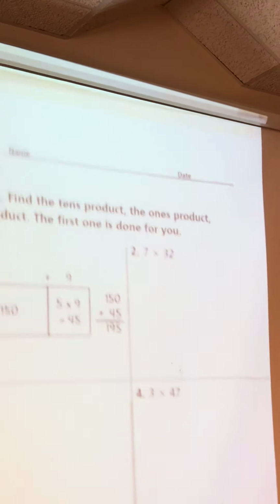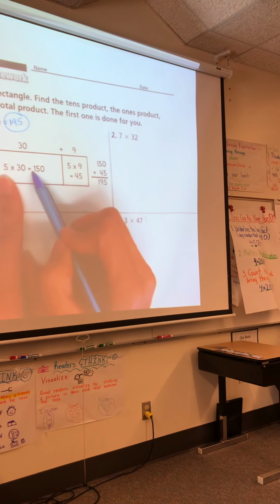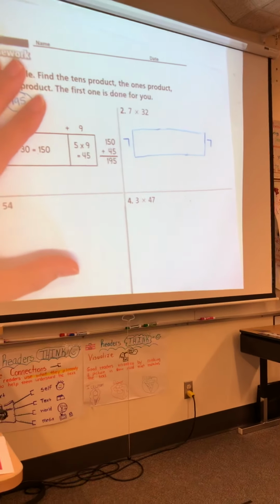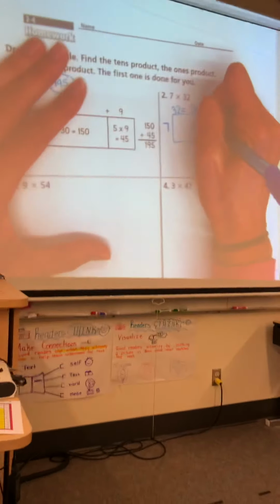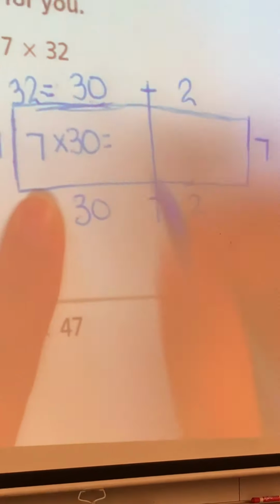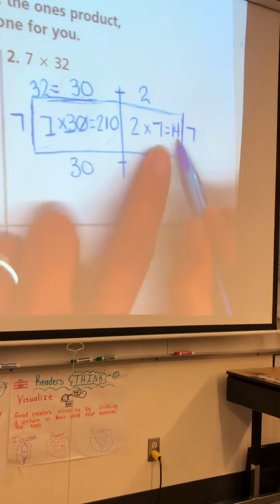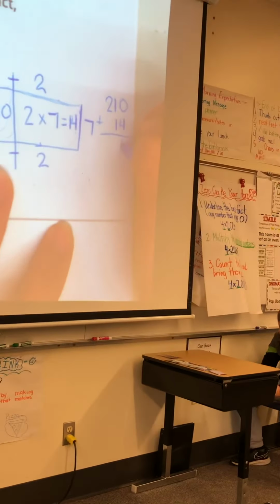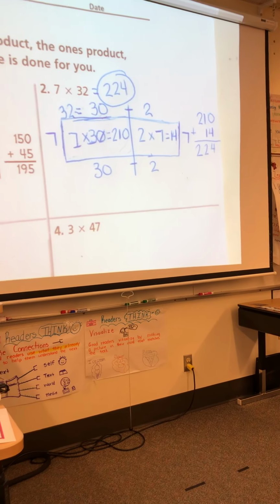October 24, 2019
2-4 area method